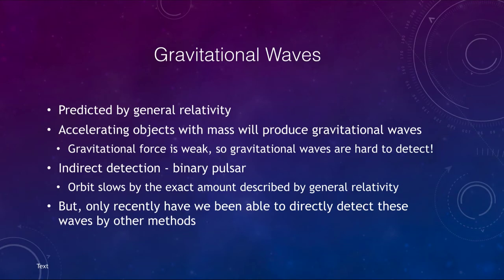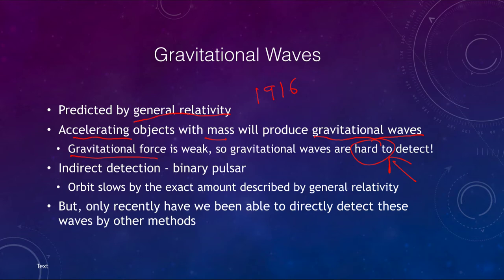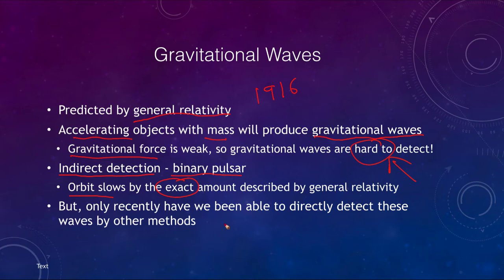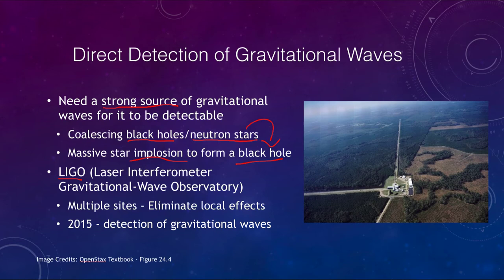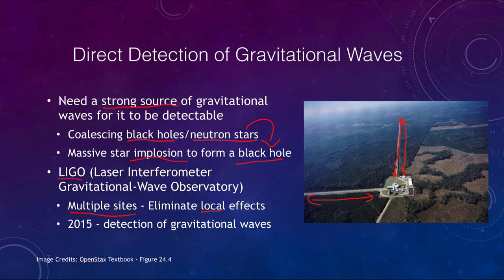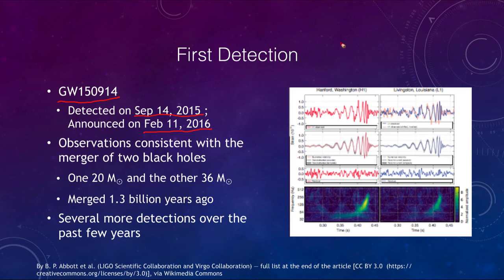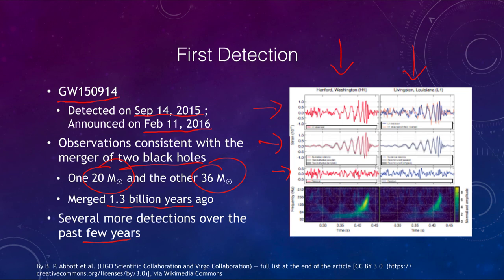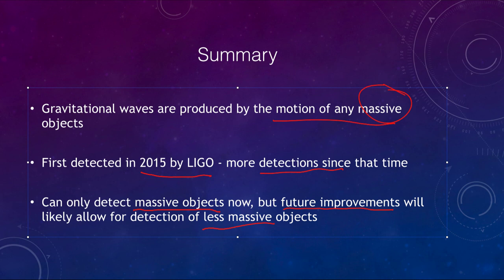Lesson 24 - Lecture 3 - Gravitational Waves - 2020 - OpenStax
In this lecture, we will discuss the gravitational waves that were predicted by General Relativity and that have now been detected. These lecture videos are designed to complement the content in the OpenStax Astronomy textbook. The book can be downloaded free of charge